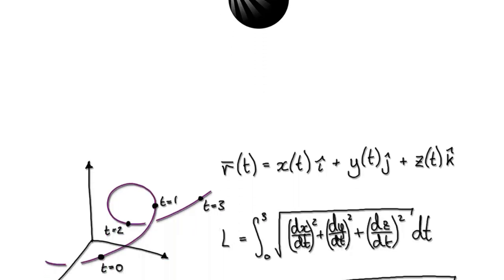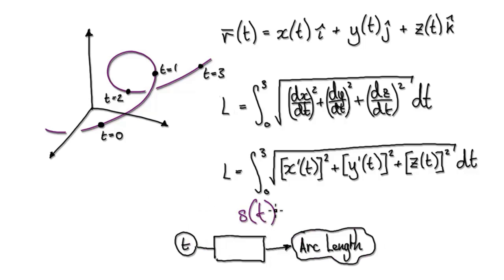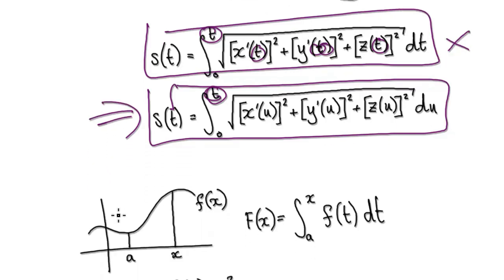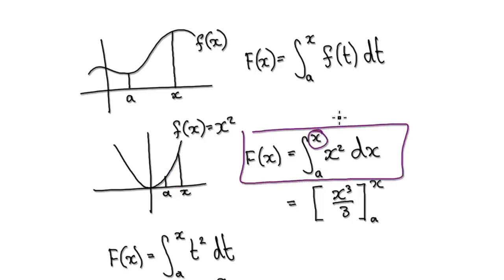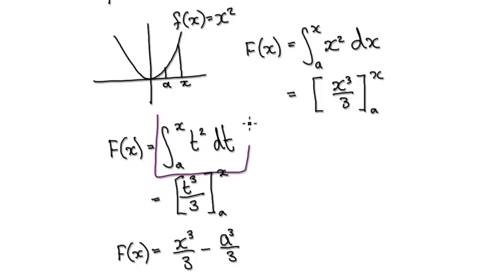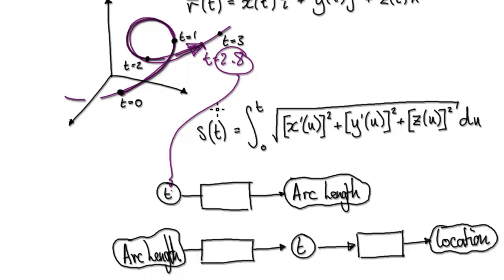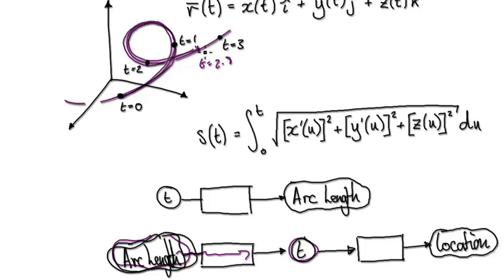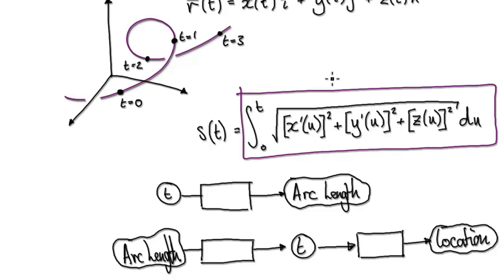Video 2992 - Arc Length Parametrization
Arc Length Parametrization